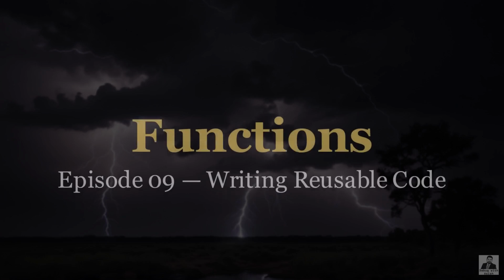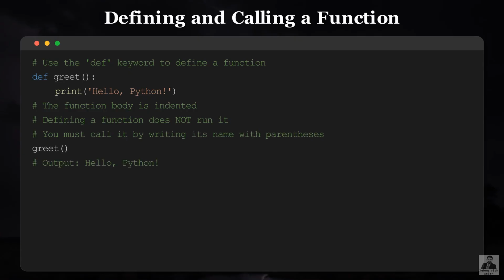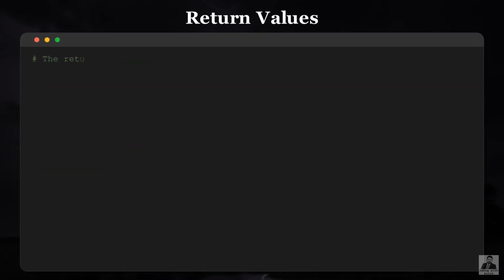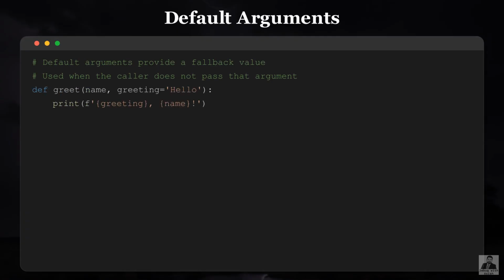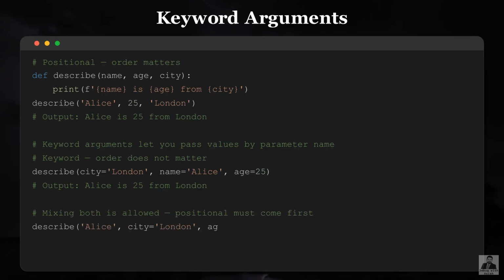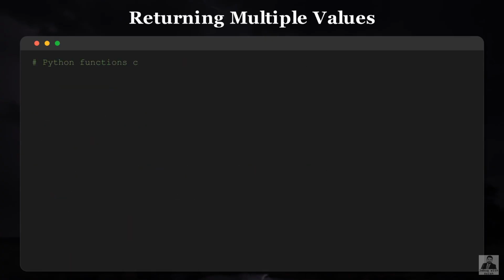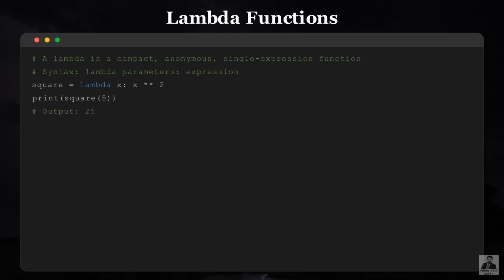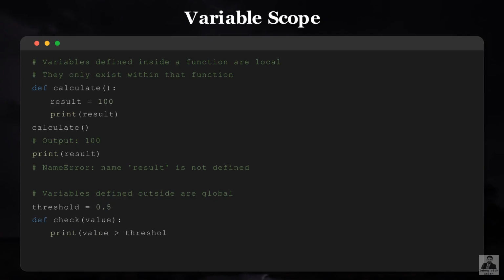Functions Explained Line by Line | Python for ML #09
In this episode we break down functions in Python, line by line. You will learn how to define and call functions, work with parameters and return values, use default arguments, and write lambda functions.

Next up: Object Oriented Programming